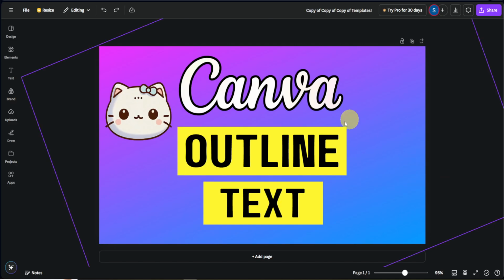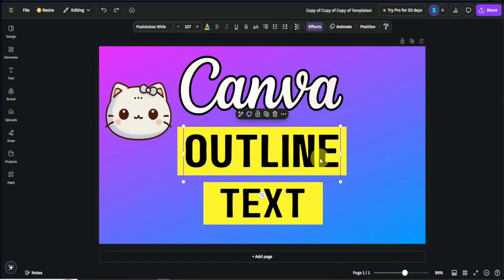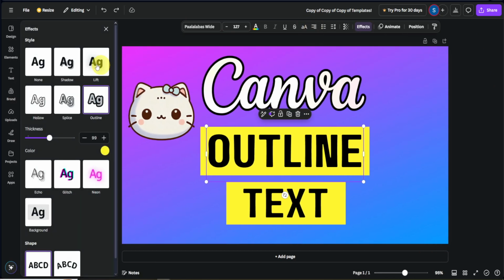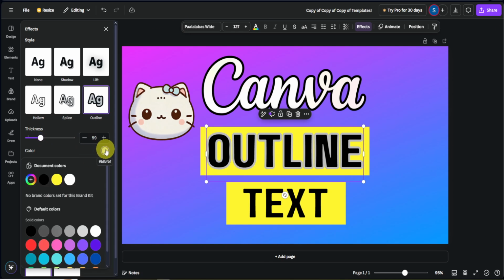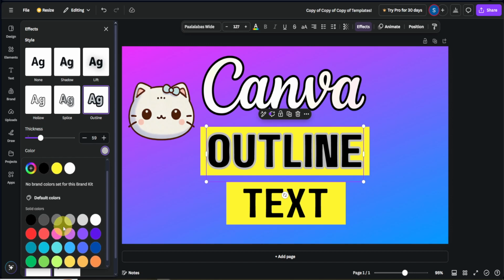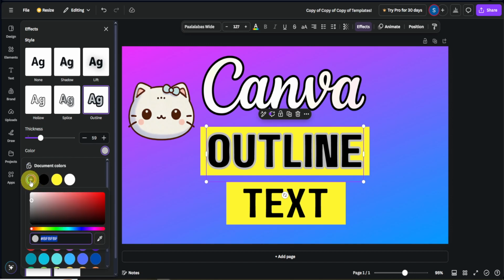Outline Text in Canva EASY and FAST yay! yay! yay!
Whether you're a beginner or a seasoned designer, I’m here to help you create amazing designs without the hassle. From customizing templates to mastering Canva’s advanced tools, I’ve got you covered with quick, clear guides.